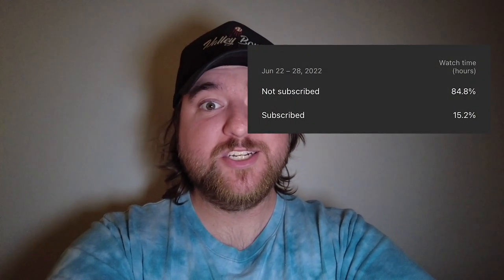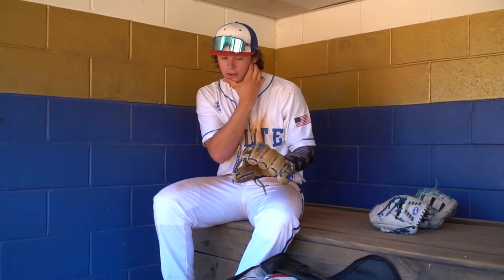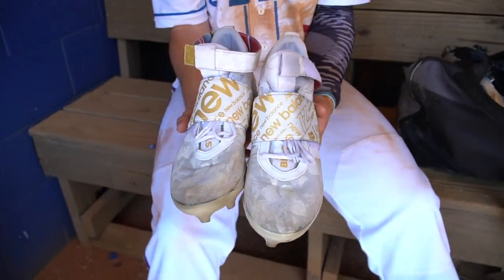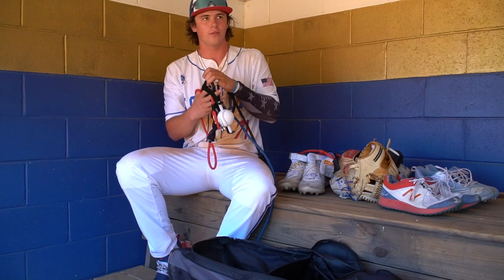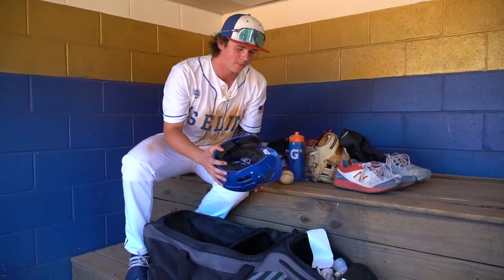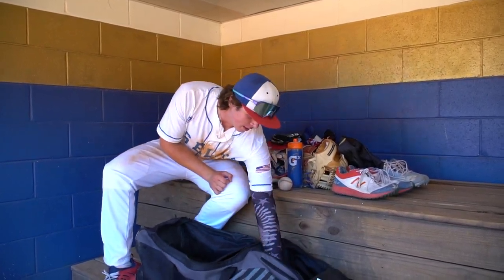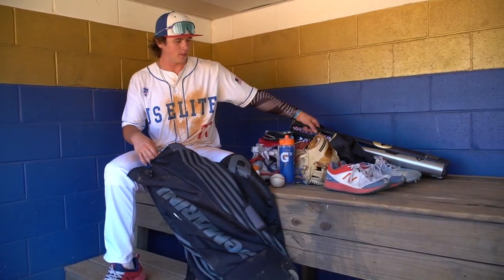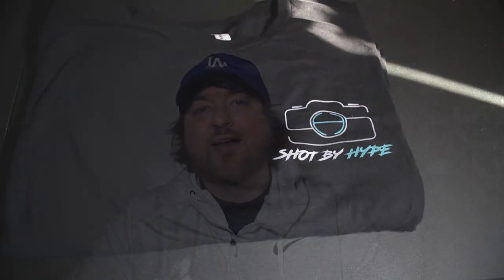What's In My Baseball Bag? Ft. Kirk Stensrud Class Of 2023 1B/3B/P Uncommitted | US Elite & IMG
Episode 84: For this Episode I am down in South Carolina at the Black Bear Classic filming with Team US Elite and got to sit down with Kirk Stensrud A Class of 2023 1B/3B/RHP Currently Uncommitted. He also plays for IMG Academy down in Florida for his High School. He went through his Entire Bag of goodies, Gear, and Bats! Be sure to give him a Follow @Kirk_S7 on IG and give me a Follow as well @ShotByHype.

If you Enjoy this content and want to see more be sure to leave a Thumbs Up on this video, and Subscribe to the channel as it helps Grow the channel and helps me Be able to Travel more to these Tournaments!